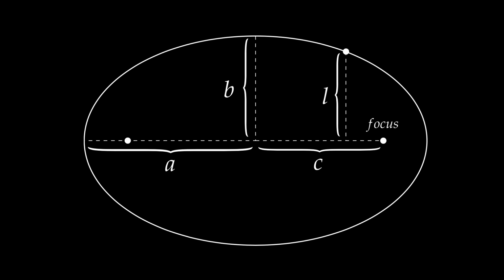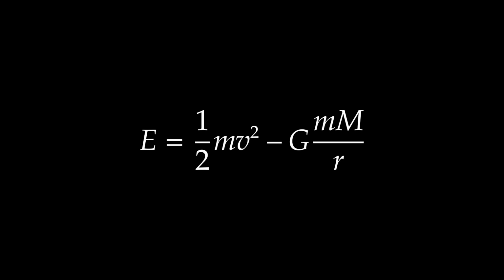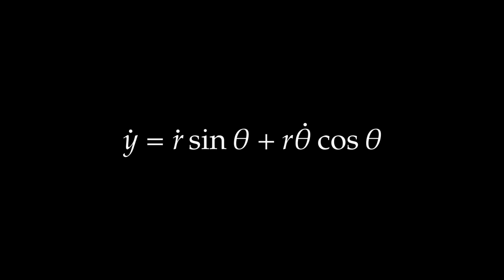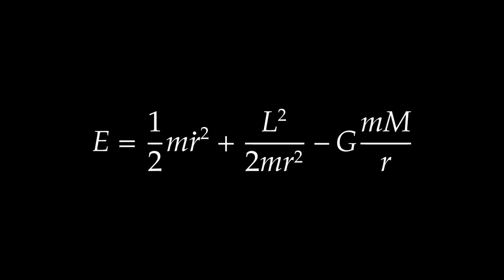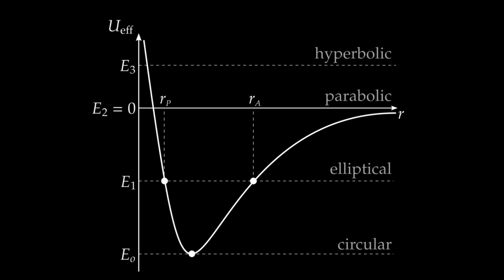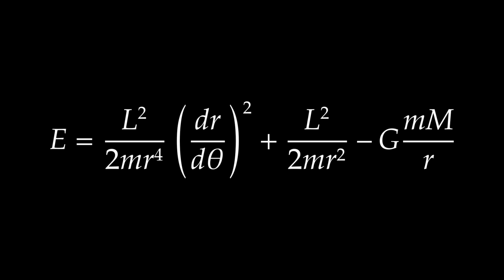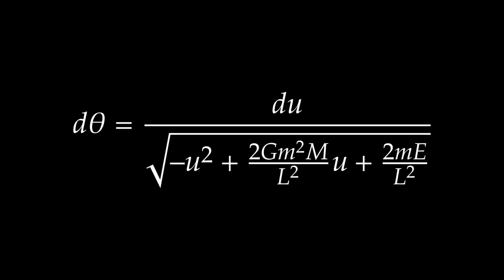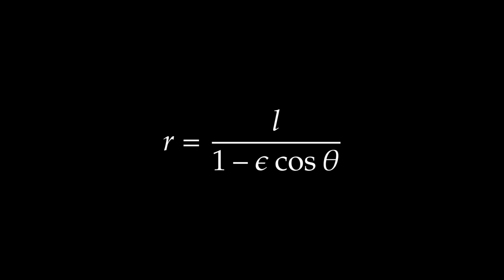The Motions of the Planets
This lecture is one I look forward to every year for a couple of reasons. One is that when we're talking about universal gravitation, we encounter these observations by Kepler, particularly that the motions of the planets around the sun are not circular but are ellipses with the sun at one focus, and that demands careful investigation.

Newton provides the explanation for that motion in the form of universal gravitation. So what you typically do as a teacher of physics is you say, "Well, it's a remarkable thing, and newton was very clever, and he was able to prove, based on a \nicefrac{1}{r^{2}} force law, that the resulting motion would be elliptical."

Then you move on to applying universal gravitation to solve interesting problems. You never actually solve the big problem, though. Hopefully, it occurs to students they have been bamboozled, and they demand to see the demonstration. You shouldn't believe things just because someone says that it is so. The mind of the scientist is more critical than that.